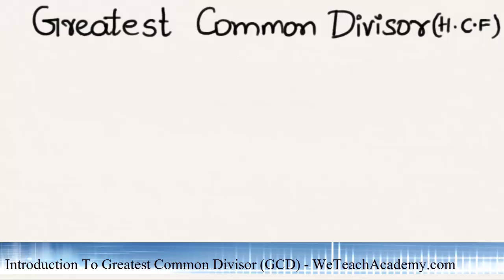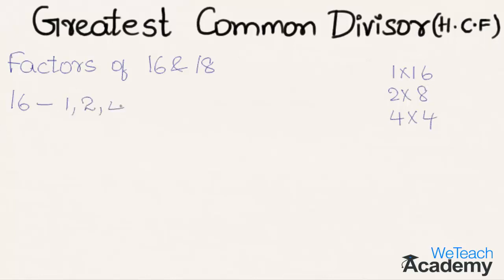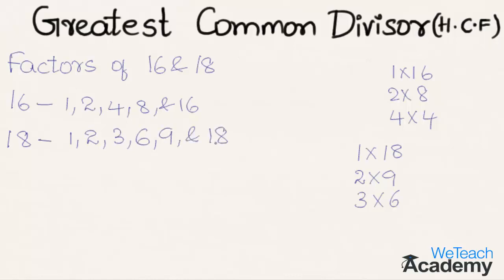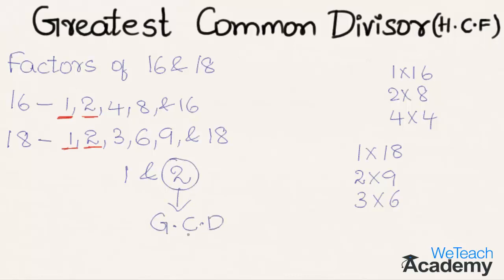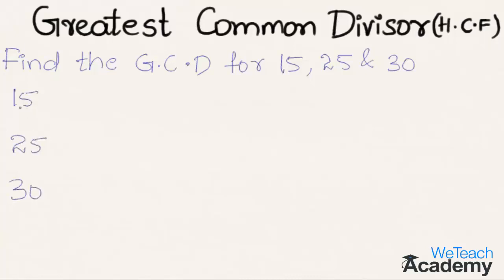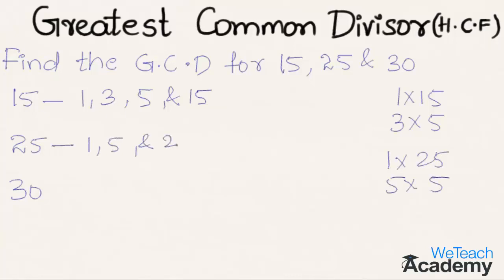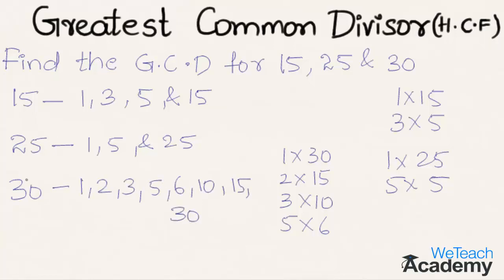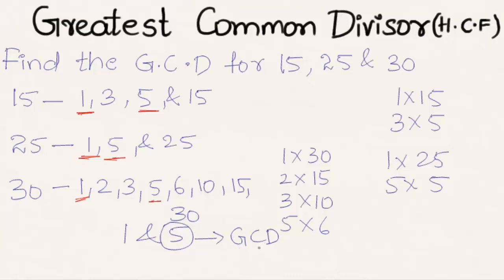Introduction To Greatest Common Divisor / GCD - Highest Common Factor / HCF - Maths Arithmetic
Here in this presentation let's learn what is greatest common divisor(GCD), which is also called as highest common factor(HCF).